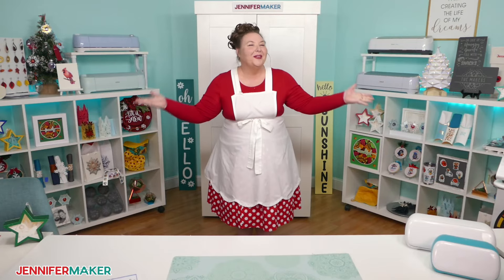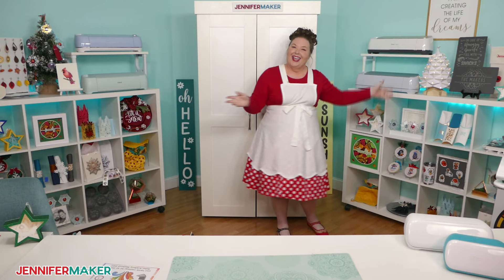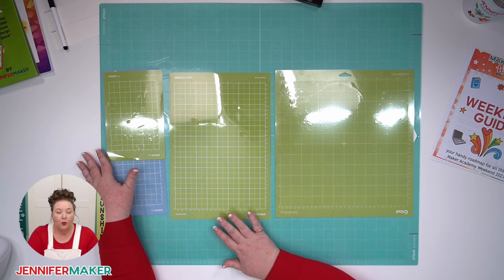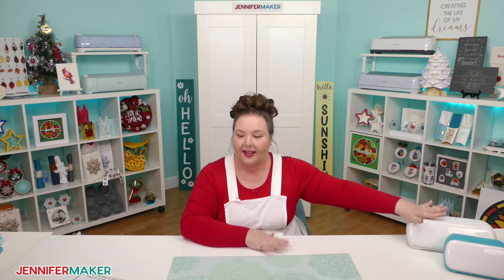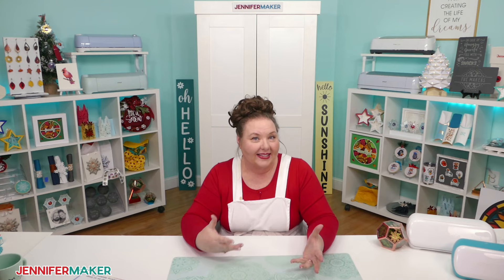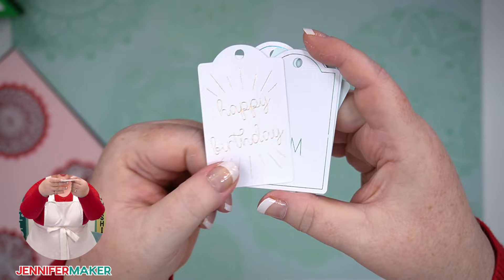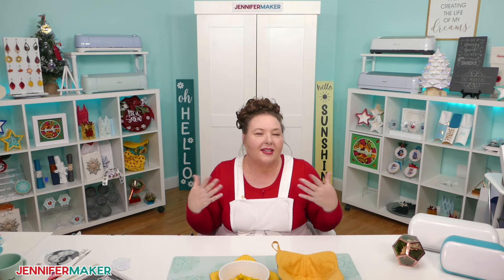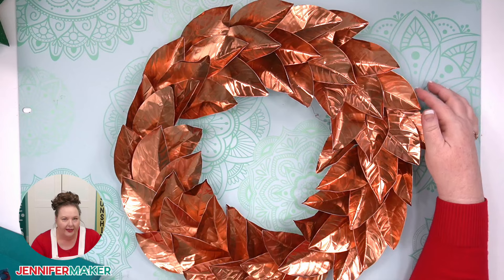What Can You Do With Cricut? | Projects for Joy, Maker, Explore, & More!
In this prep class for our upcoming Maker Academy Weekend workshops November 1-5, I dive into what we can do with the different Cricut models (Joy, Joy Xtra, Explore Air 2, Explore 3, Maker, Maker 3, and Venture) and I show you real-world examples of fun projects you can make with each one. I'll also preview many of the Maker Academy Weekend 2023 projects, so you can get better and closer views of them and learn what you can make with a cutting machine.

I also have a brief introduction to ALL of the Cricut cutting machines and we deep dive into the differences as well as really explore the many things they can do.

I pull out lots of finished projects to show you -- I have a literal storeroom of Cricut projects at this point I can show you, after all, because I just love to make stuff and I save it all.

Here are the projects shown in the video:

Cardstock:
1. Light-Up Angel (all Cricuts)
4. Hanging Star Ornaments (all)
5. Autumn Shadowboxes (Explore, Maker, Venture)
6. Paper Stain Glass - coming in December 2023!  (all)

I think these classes will help you prepare for the big event, teach you the wide range of things you can do on any particular cutting machine, and inspire you to make awesome things!